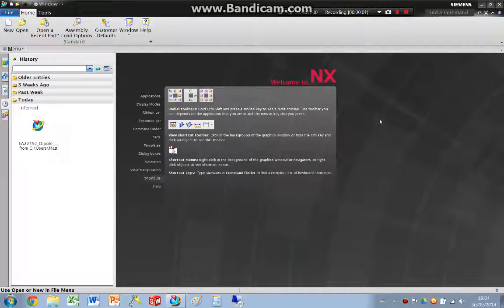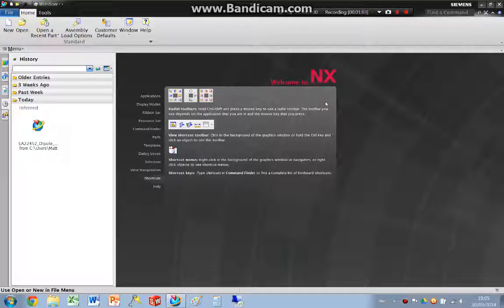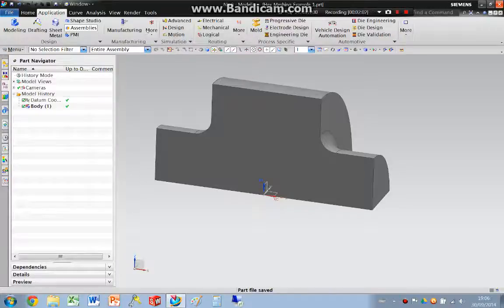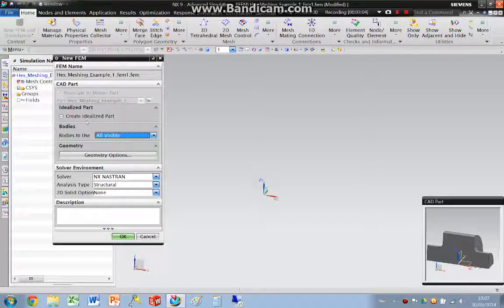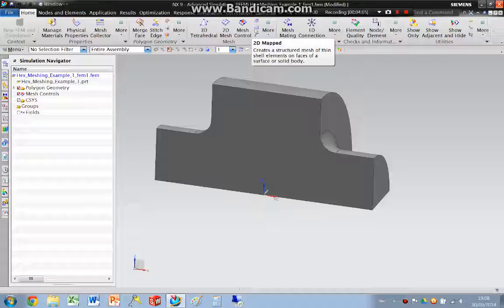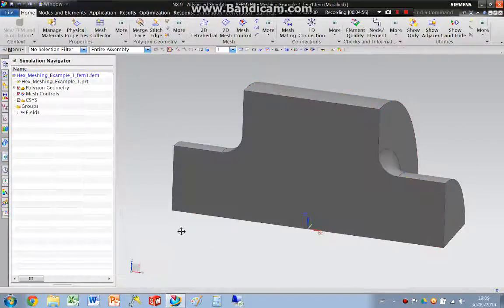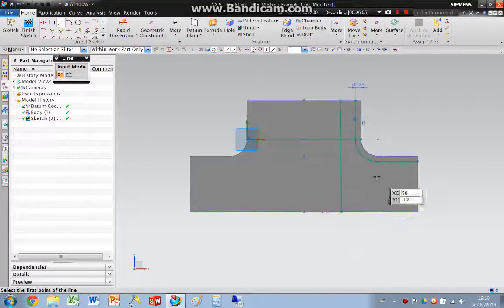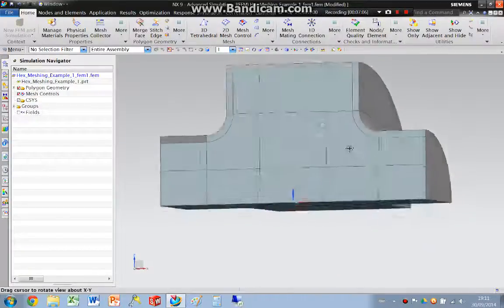NX Hex Meshing Example 1 Part 1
Hex Meshing Example Using Siemens NX